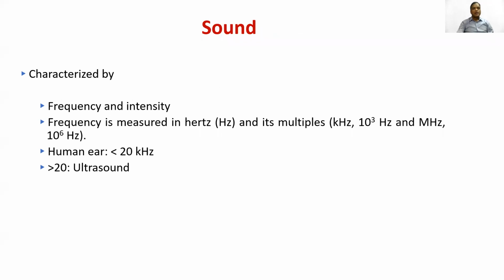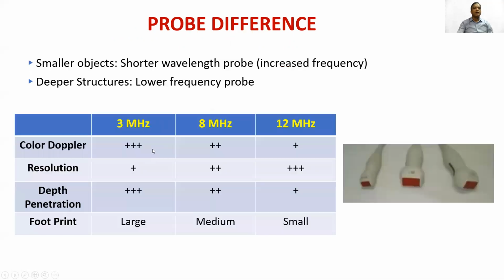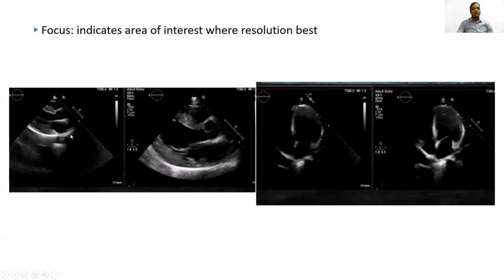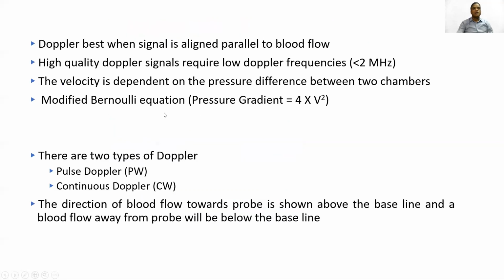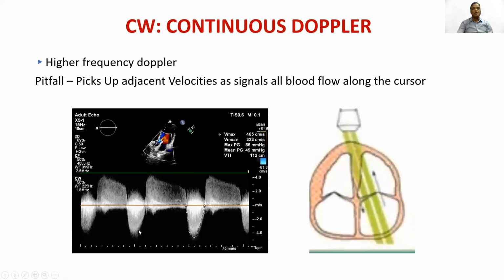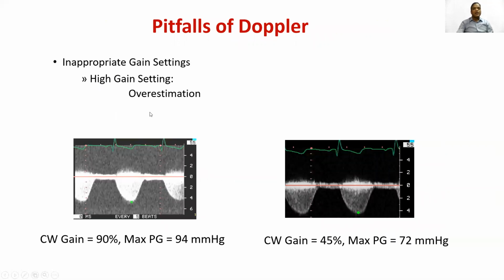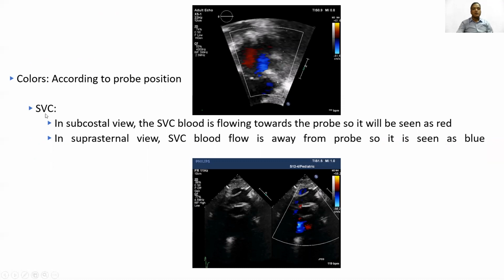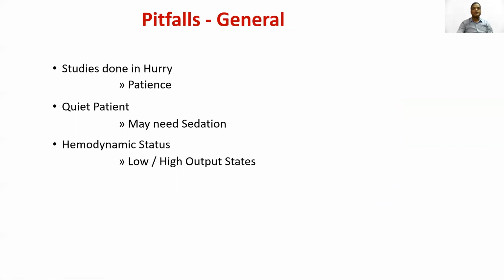BASICS OF ECHOCARDIOGRAPHY by Dr Gaurav Agrawal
ECHO is a very commonly advised test in Pediatric cardiology especially where we are suspecting a structural malformation of the heart and great vessels.
A pediatrician in emergency situations can very well do a screening ECHO to take important and timely decisions for management or be it a timely referral to a Pediatric Cardiologist. So a basic know-how of ECHO is must for all clinicians.

Dr Gaurav Agrawal, who is a Senior Consultant Pediaitrc Cardiology and Interventional Cardiology at BLK Children Heart Centre, Delhi,  would be taking a series of Video sessions to orient our colleague paediatricians.

This maiden talk will take us through the basics or the physics behind the ECHO and would highlight how this knowledge is useful in handling a ECHO study.